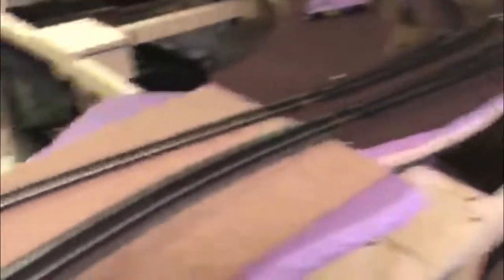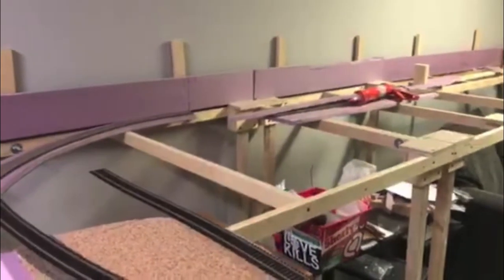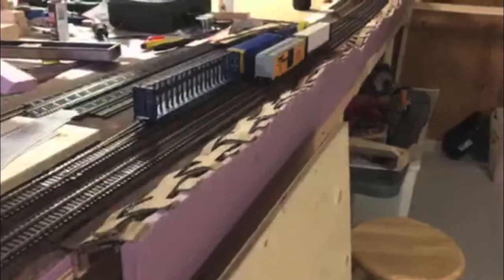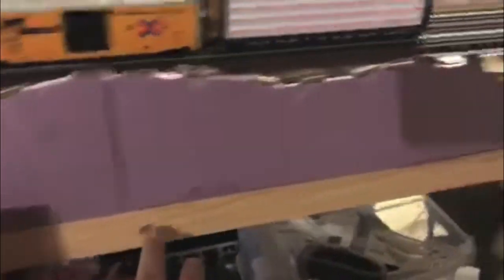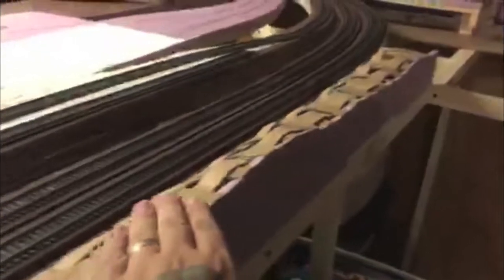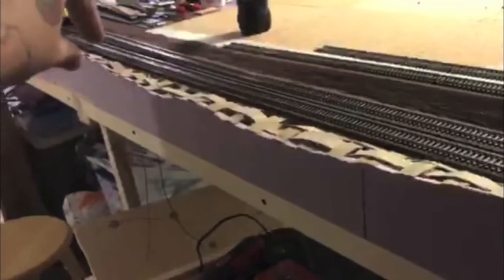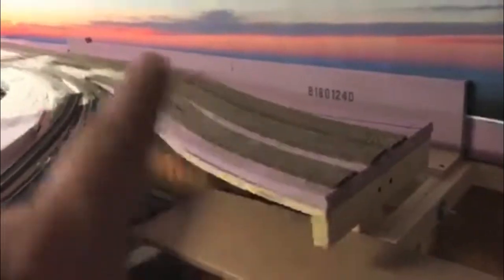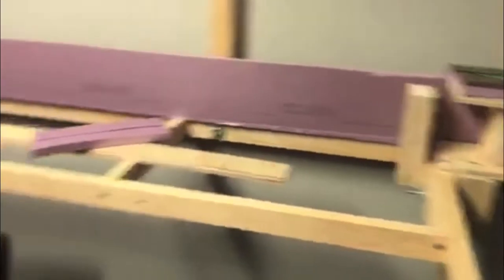Channel/Layout Update Pt.6